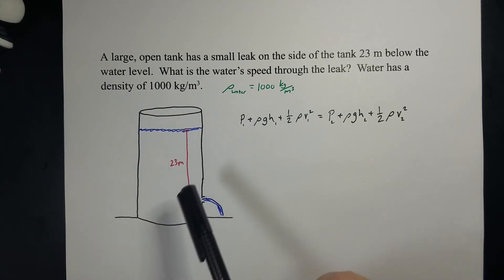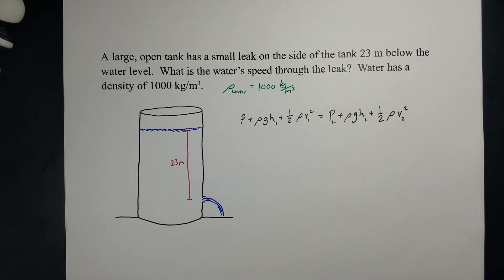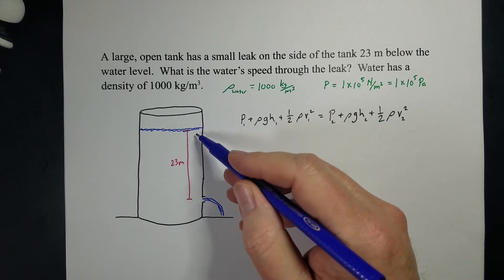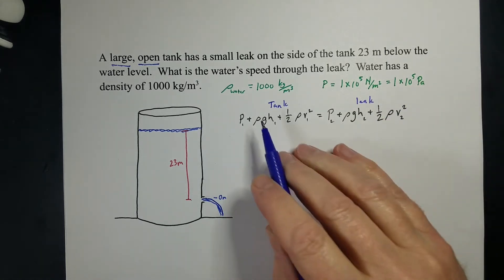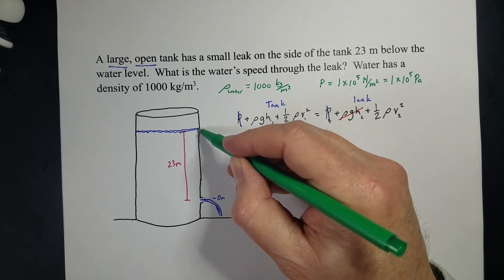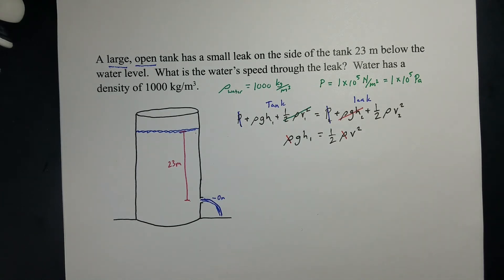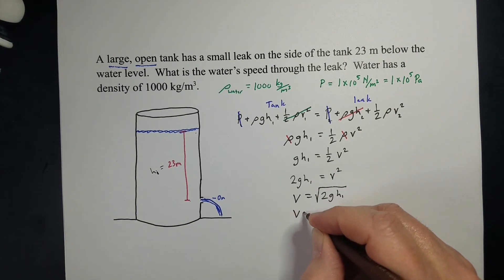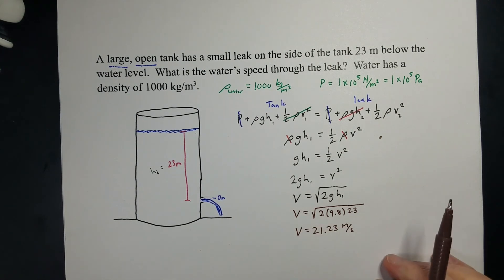Leaking Large Open Tank Problem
What is the speed of water leaking out of a large, open water tank?  This video will use Bernoulli's Principle or Torricelli's Law to find the speed at which water will leak out of a large, open tank.  The problem is solved algebraically with any variables eliminated that are not significant.  The video models a perfect fluid that does not stick to itself or the tank.